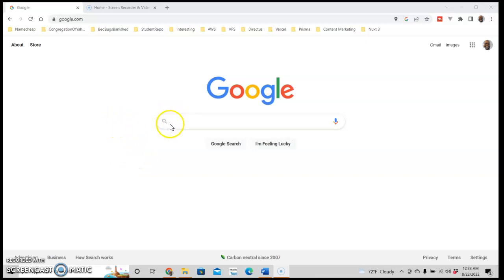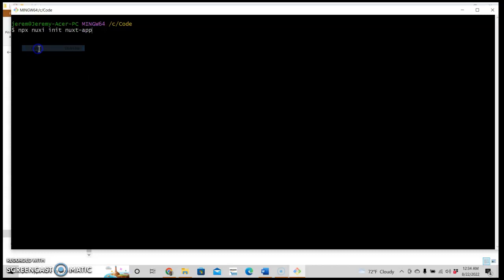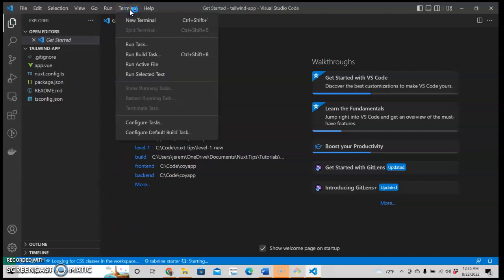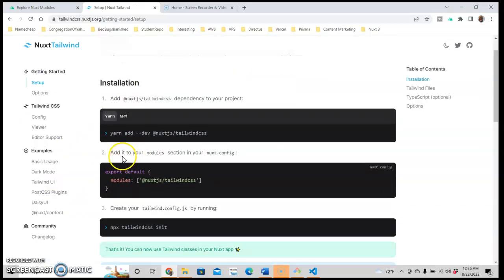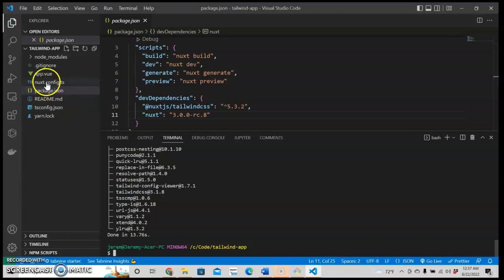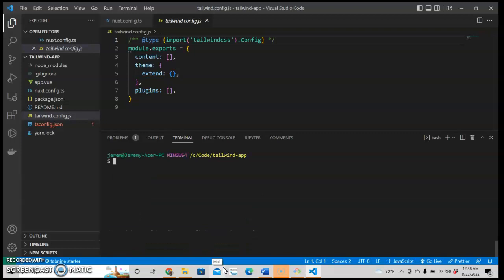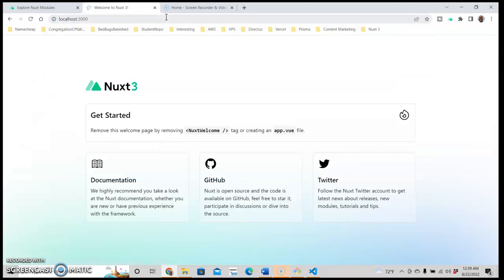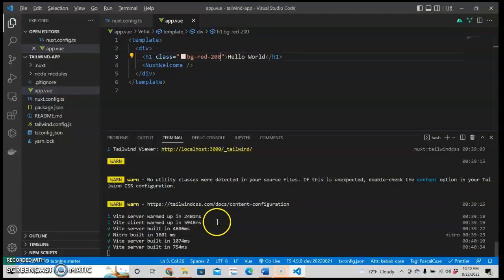Nuxt 3 Tailwind Setup - Easy!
Nuxt 3 Tailwind Setup - In this video, you'll discover how easy it is to add Tailwind to your Nuxt 3 app. Follow the step-by-step guide. Chapters below:

00:00 Introduction
00:29 Create Nuxt 3 App
02:09 A Look at Package.json
02:41 Nuxt 3 Modules
03:04 Add Tailwind CSS
05:05 Start Nuxt 3 App with Tailwind